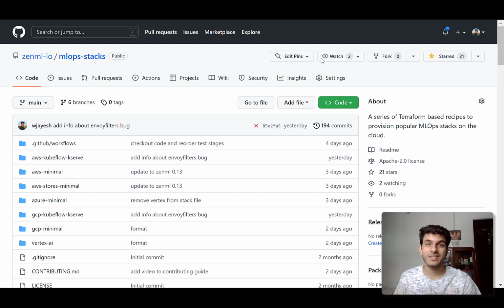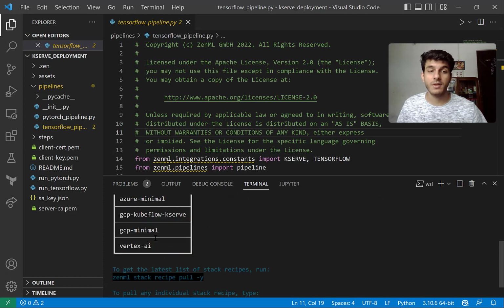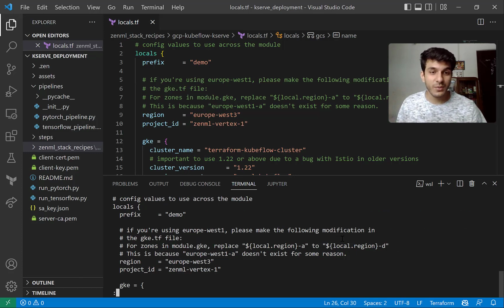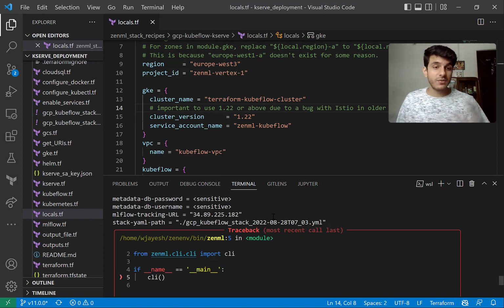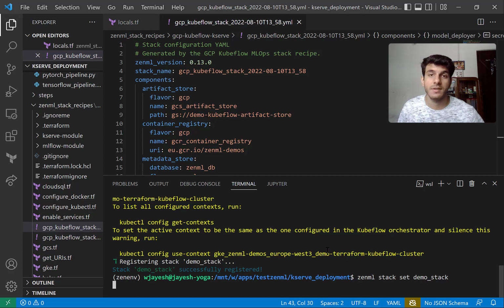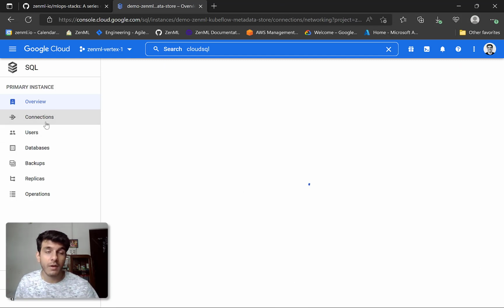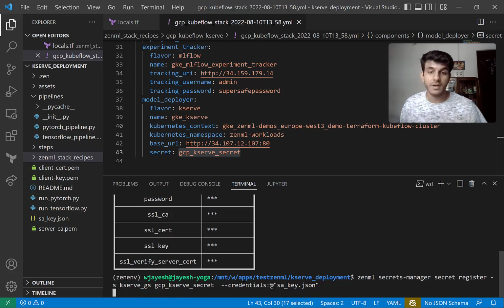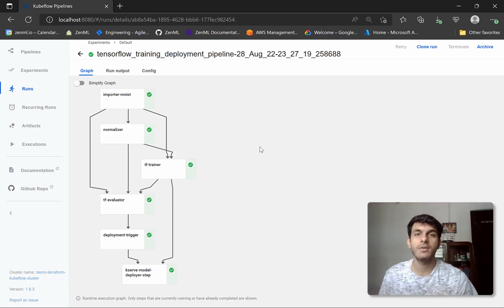One-click MLOps infrastructure deployments using Stack Recipes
If you've ever been put off by the complexity of setting up a cloud infrastructure 🏗️ for your ML applications, stack recipes are the solution for you!

A Stack Recipe is a collection of carefully crafted Terraform modules and resources that when executed create a range of stack components that can be used to run your pipelines. An example could be the "aws-minimal" recipe which creates a production-grade MLOps Stack with an EKS orchestrator, S3 artifact store, ECR container registry, RDS MySQL metadata store, MLflow experiment tracker, and Seldon Core model deployer.

Stack Recipes help deploy a range of components like -
‣ An authenticated MLflow server.
‣ Kubeflow Pipelines.
‣ Seldon Core and Kserve model deployers.
‣ Managed MySQL services like AWS RDS and CloudSQL.
‣ Integration with various other cloud services like AWS, Azure and GCP.

You can check out the mlstacks repository and choose a suitable recipe among the list there. More recipes are in the works and since it's open-source, we would appreciate any contributions if you wish to create your own recipe!

🎯 Contents -
0:00 ✅ What we'll cover in this video
0:54 ✅ Introduction to Stack Recipes
2:37 ✅ Using the CLI commands
4:15 ✅ Customize your resources
5:34 ✅ Deploying a recipe
8:27 ✅ Importing the resources as ZenML stack
11:16 ✅ Creating your secrets
16:54 ✅ Run a ZenML pipeline
18:11 ✅ Tracking the run on Kubeflow UI
19:07 ✅ Clean up resources
19:25 ✅ Contribute your own recipes!